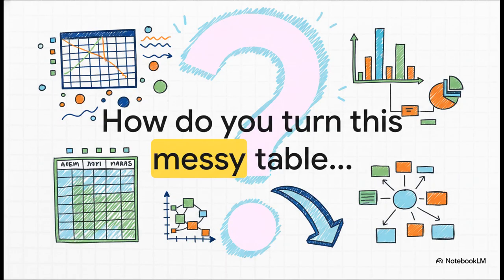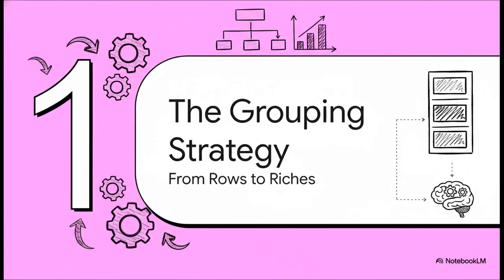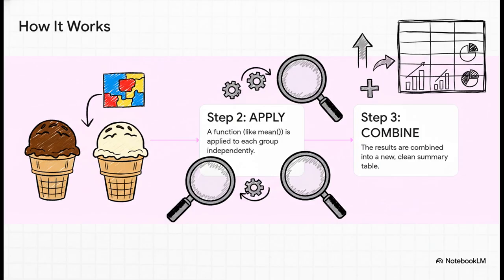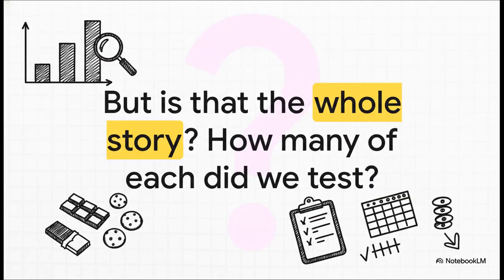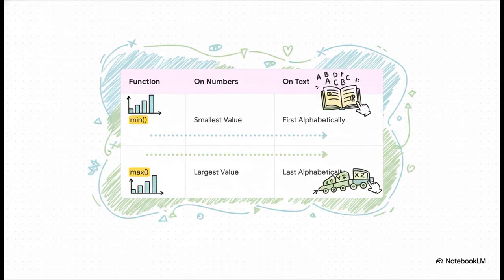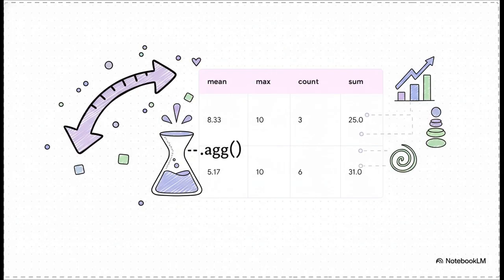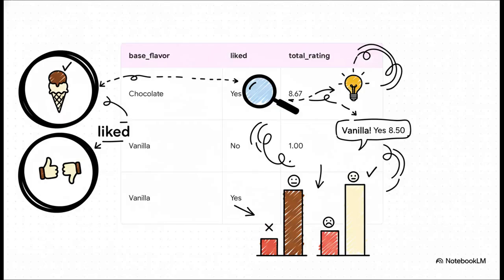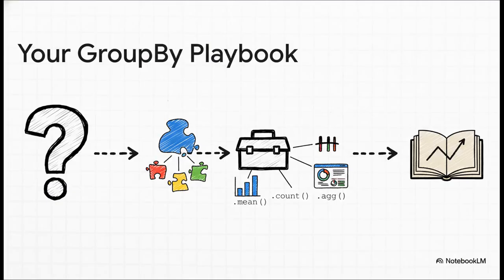Mastering Pandas GroupBy : 22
Grouping & Aggregation in Pandas: Discovering Patterns